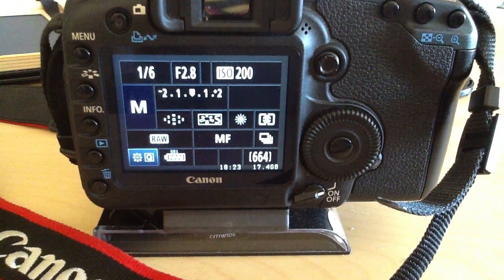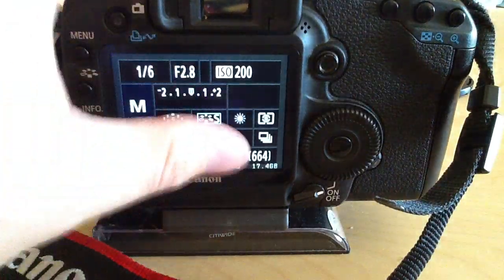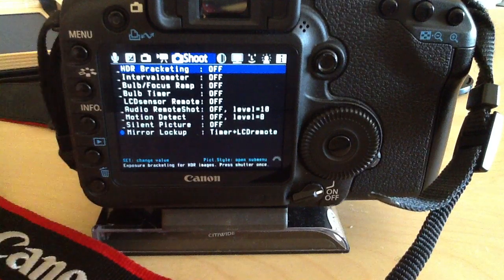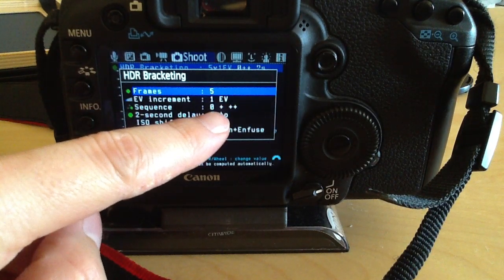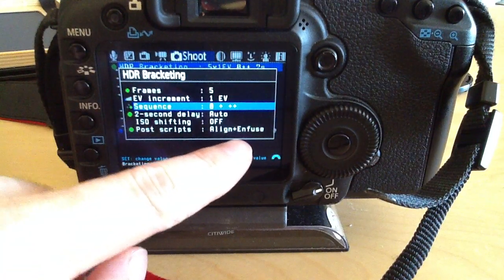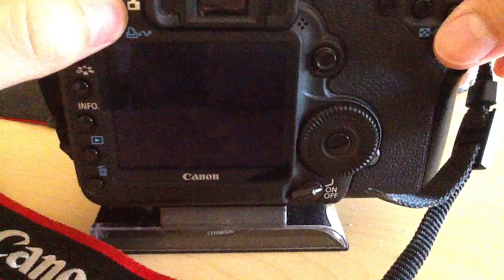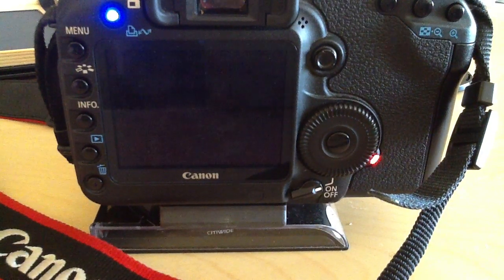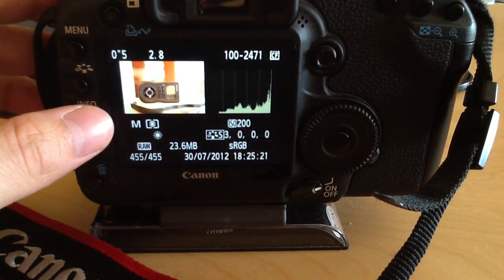Taking brackets for HDR photos using the Magic Lantern firmware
To see how I edit the HDR photos, please check out my tutorial

This is a little how to for taking HDR brackets using the Magic Lantern (ML 2.3 stable) firmware on a 5D mark II. It's very similar when you do it on other supported cameras, just the camera controls are a little different.

Note. when I say half press the button, I mean the shutter button, and the camera is the whole time in M mode (as visible on the settings screen)

to get more info on the Magic Lantern firmware please
for more about my photos and a HDR tutorial how to combine the brackets, please